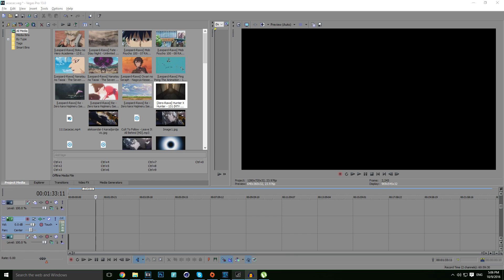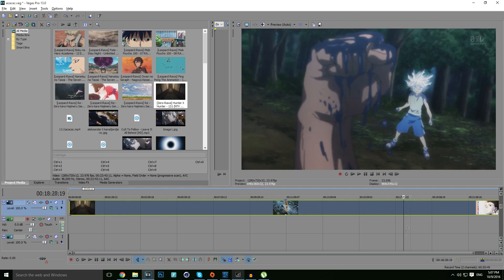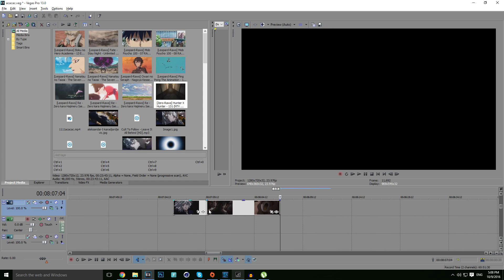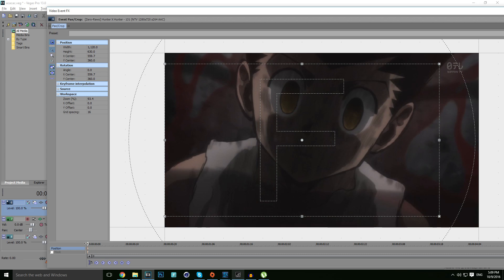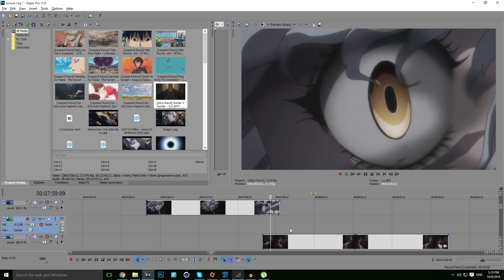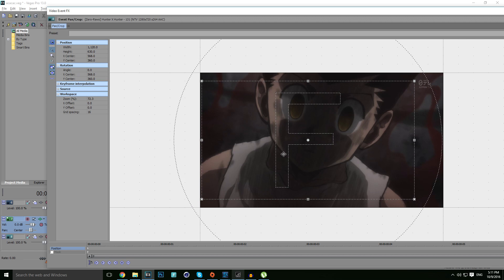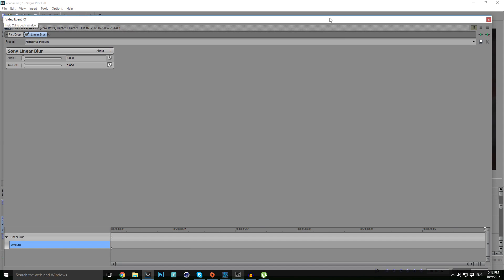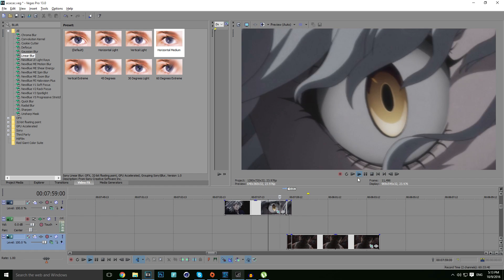How to Create a Sliding Transition Effect in Sony Vegas Pro 13 For AMV's - Part #3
SSD:Samsung SSD 850 EVO 250GB
GPU:GIGABYTE GV-N970WF3OC 4GB gtx 970
CPU:i5 4690k 3.5 GHZ
RAM:HyperX 16GB FURY DDR3 1600MHz CL10 KIT
CASE:NZXT H440 - Black and green
HDD:Western Digital 1TB Blue
MOTHERBOARD:Asrock Z97 pro4
POWER:EVGA SuperNOVA G2 750W